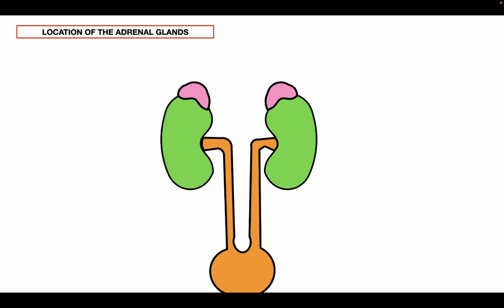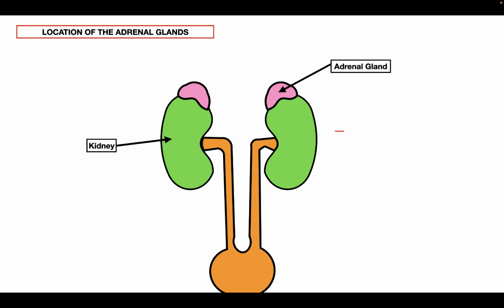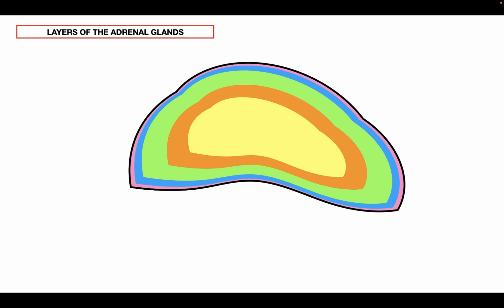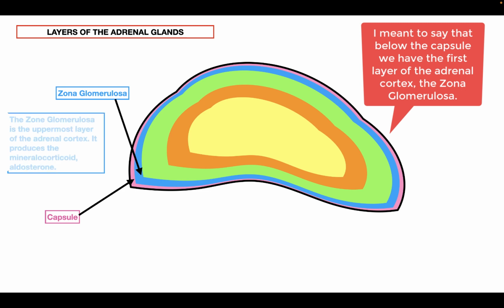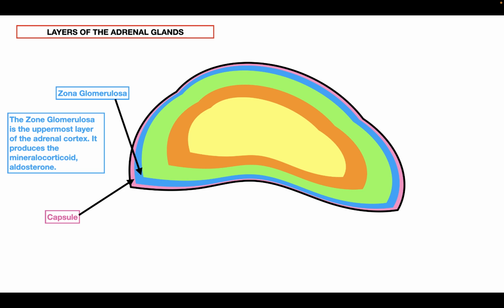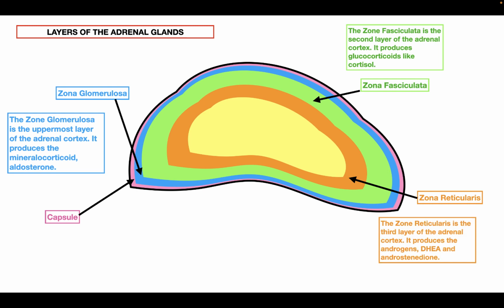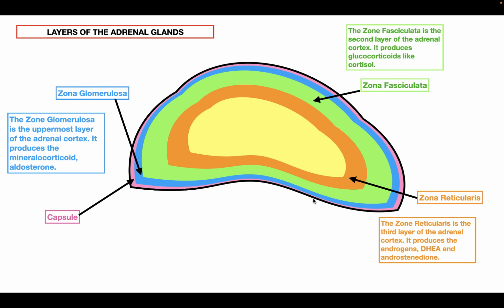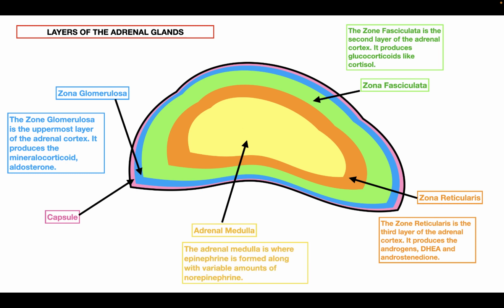Introduction to the Adrenal Gland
In this video, I give an introduction to the adrenal gland. I give their location in the body, explain the different layers, and identify the hormones they produce.
Sources Used:
Textbook: Boron and Boulpaep "Medical Physiology", 3rd Edition, "Chapter 50: THE ADRENAL GLAND",  Section Title: Not Applicable, pg. 1018, Chapter Author: Eugene J. Barrett.